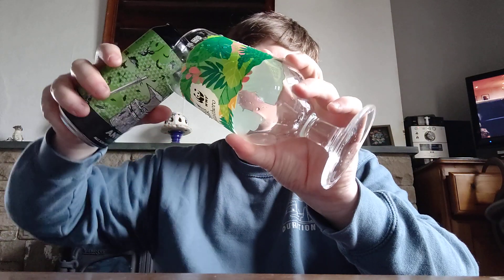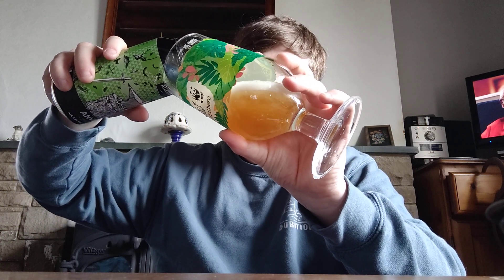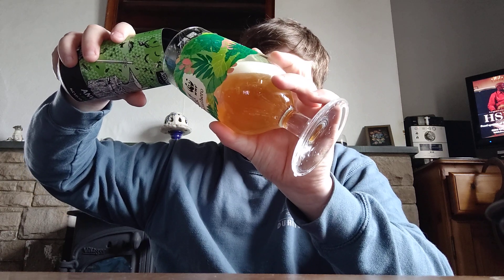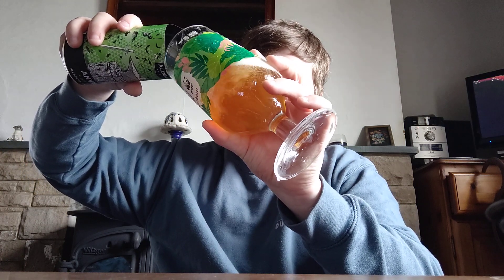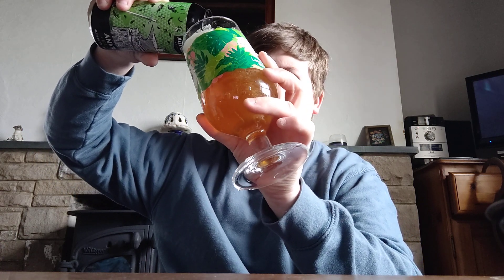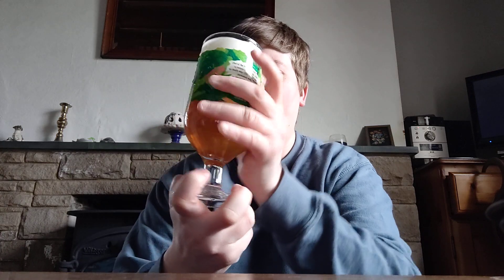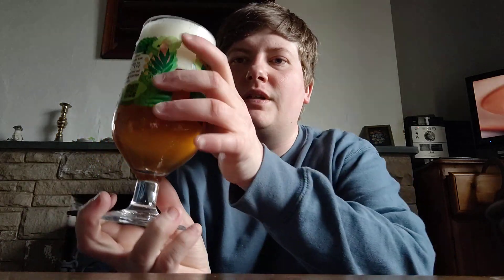№18 Allendale | Anvil | UK